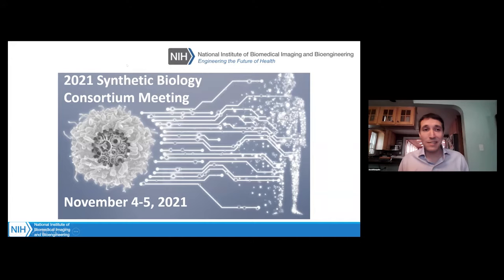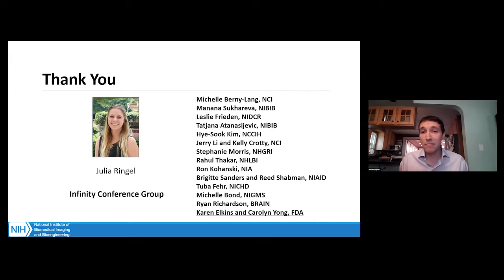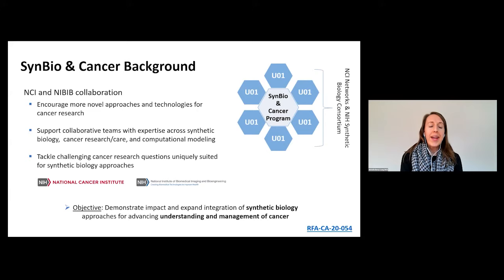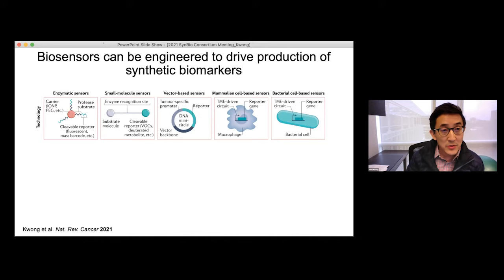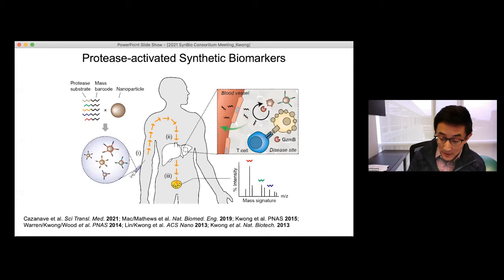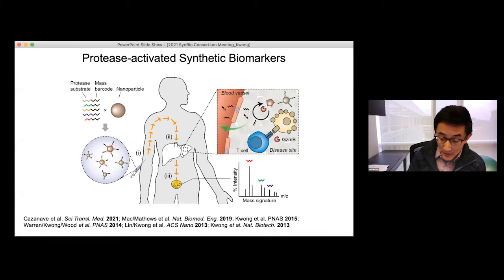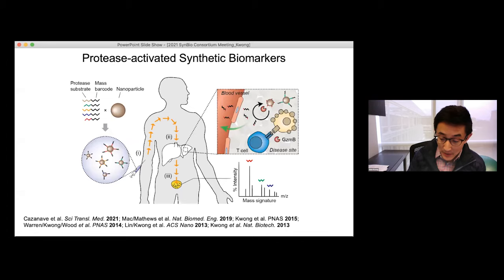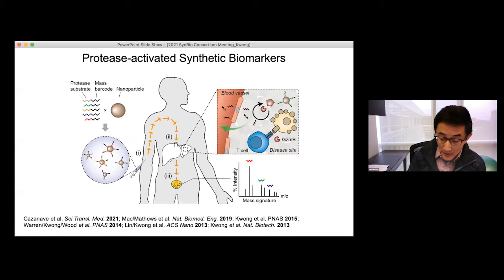2021 NIH Synthetic Biology Consortium Meeting – Day One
On November 4-5, 2021, NIH virtually hosted the second annual Synthetic Biology Consortium Meeting. This recording is from day one of the meeting. The first session included presentations and discussion by the awardees of the Collaborative Approaches to Engineer Biology for Cancer program. A parallel session was also hosted on day one for grant and technical writing for trainees. To view the recording from this session please access this The second session of day one included presentations from NIH staff discussing different Institutes/Centers interest in supporting synthetic biology research relevant to their missions.